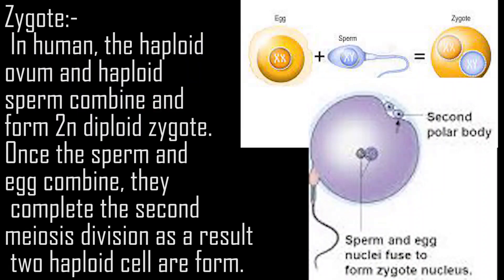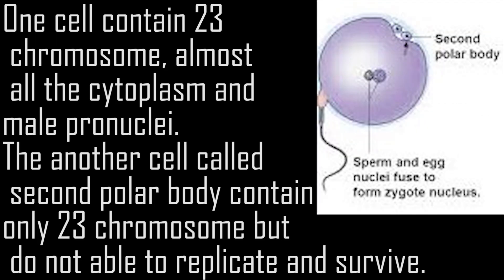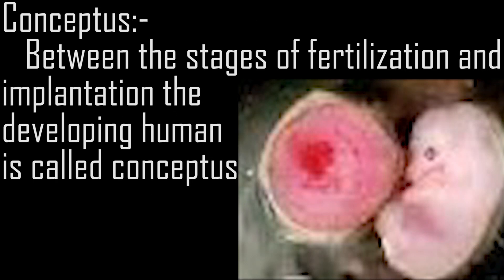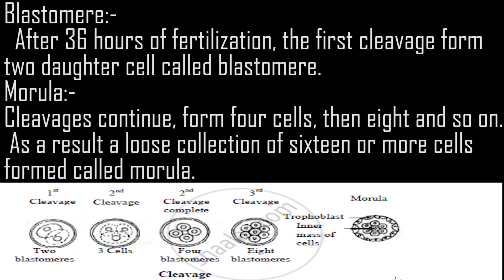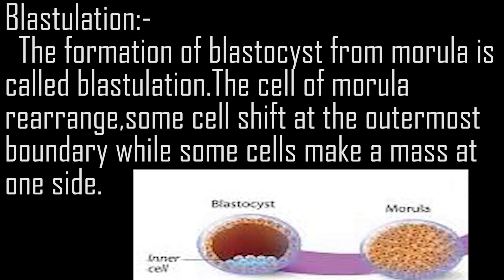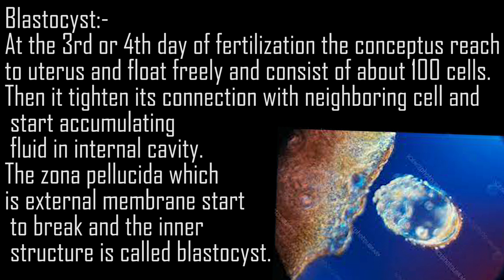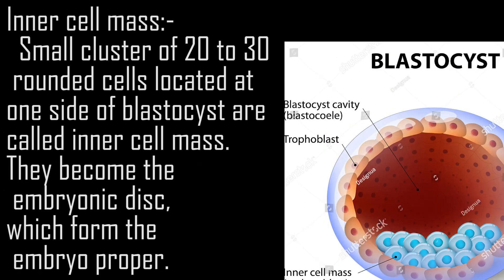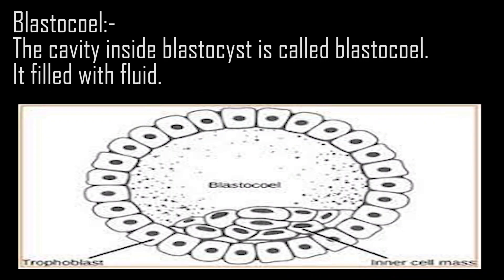Zygote and early cleavages | cleavage | morula | blastocyst | development of embryo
In this video you will learn about the formation of zygote, blastomere, morula and blastocyst